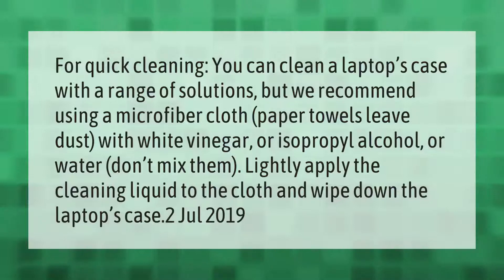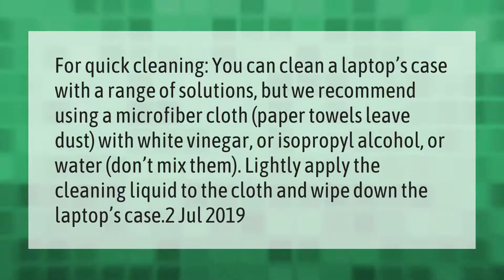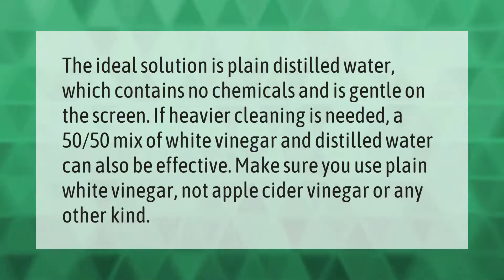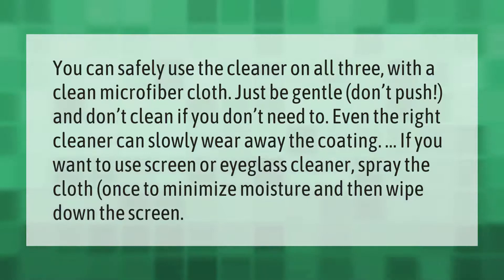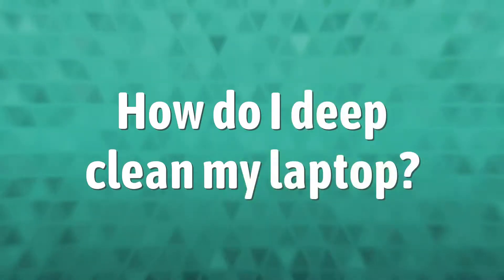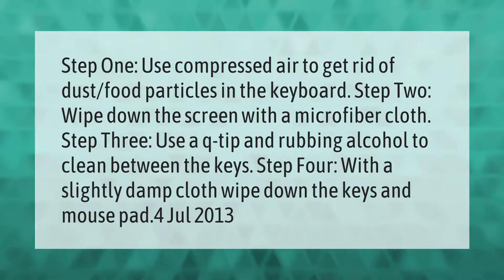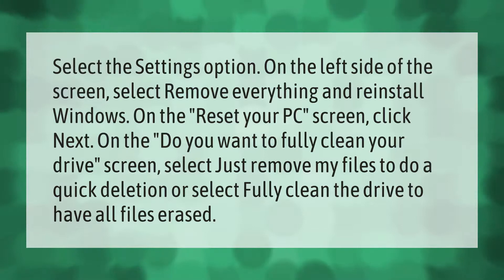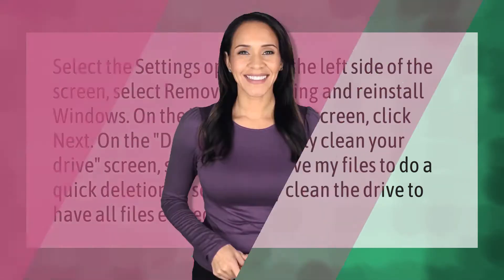What can I clean my laptop with?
00:00 - What can I clean my laptop with?
00:42 - What household product can I use to clean my computer screen?
01:13 - Can I use eyeglass cleaner to clean my computer screen?
01:45 - How do I deep clean my laptop?
02:20 - How do I completely clean my PC?

Laura S. Harris (2021, April 24.) What can I clean my laptop with?
    AskAbout.video/articles/What-can-I-clean-my-laptop-with-240111